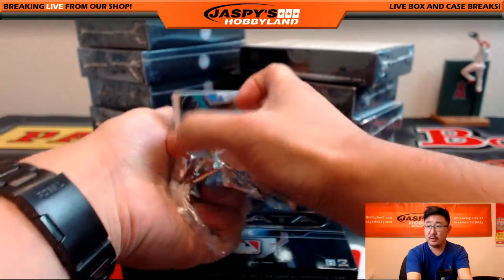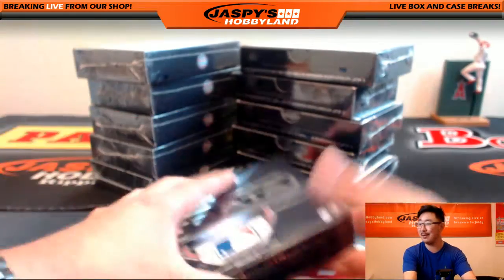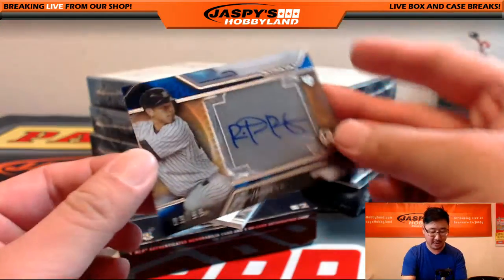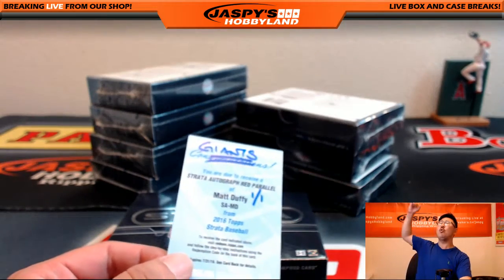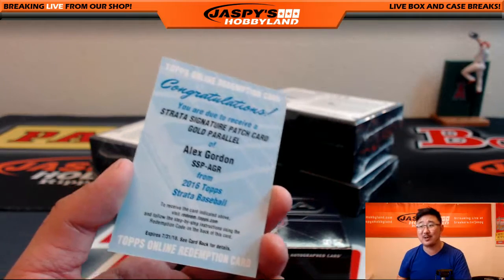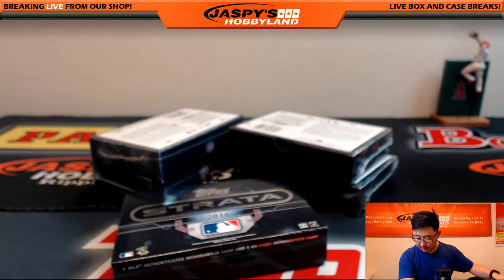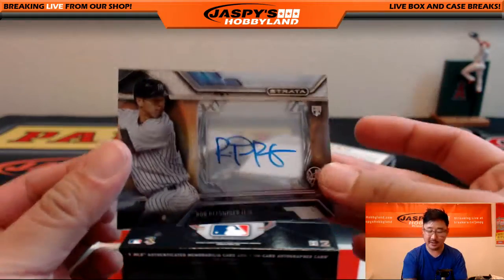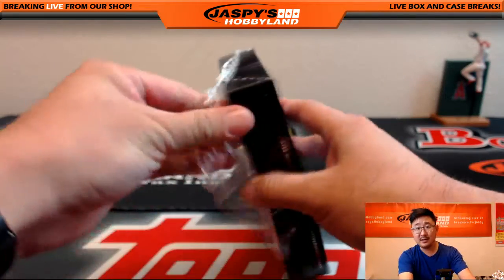08/13/16 [12Box PICK YOUR TEAM] #11 - 2016 Topps Strata MLB Baseball